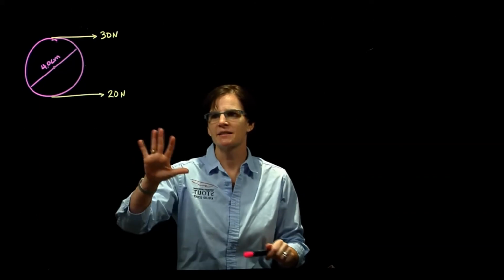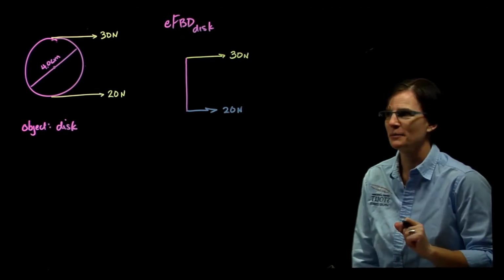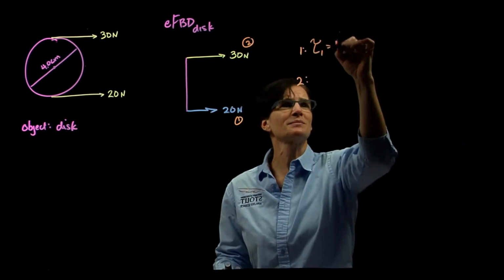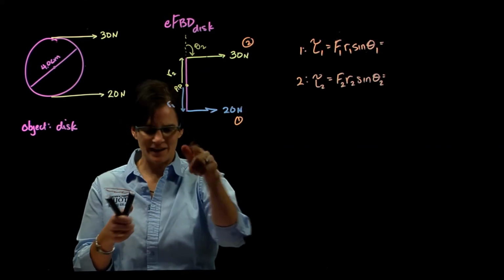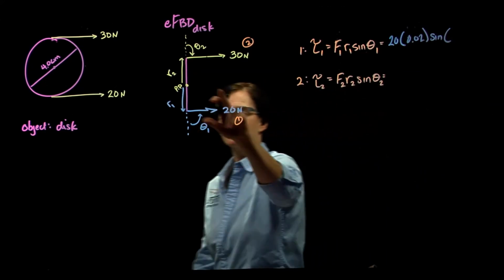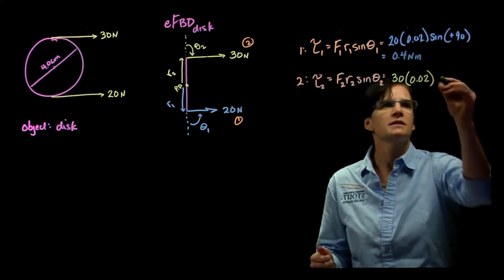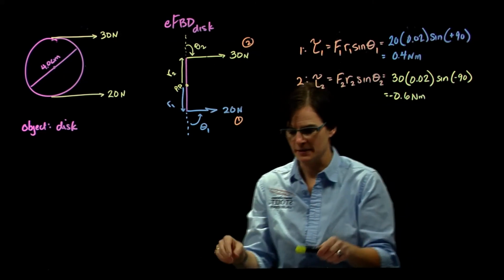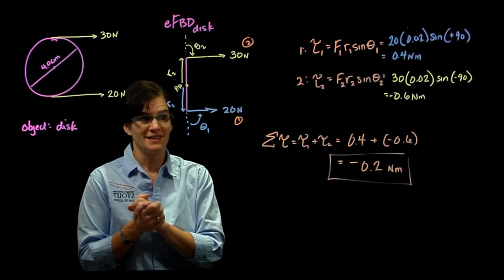Torque example problem - disc with perpendicular torques in opposite directions